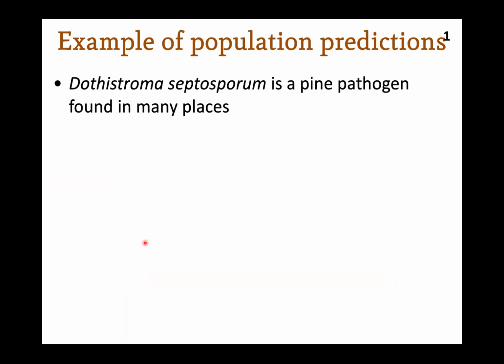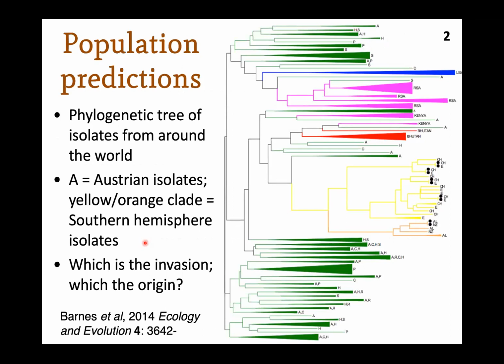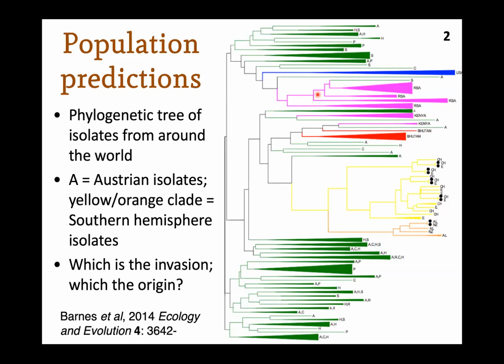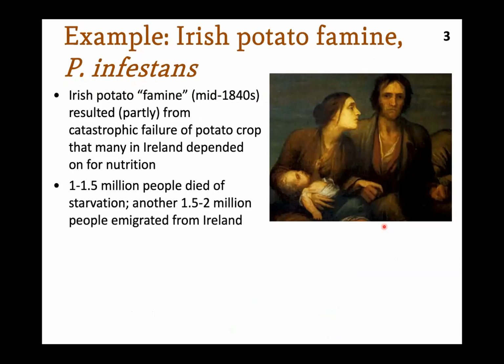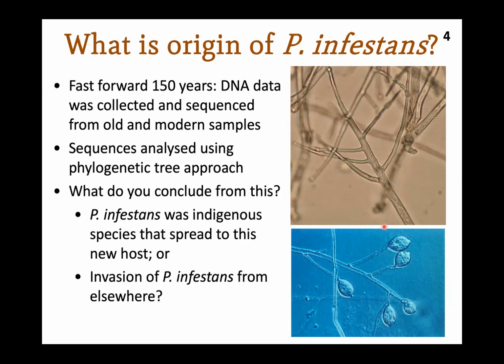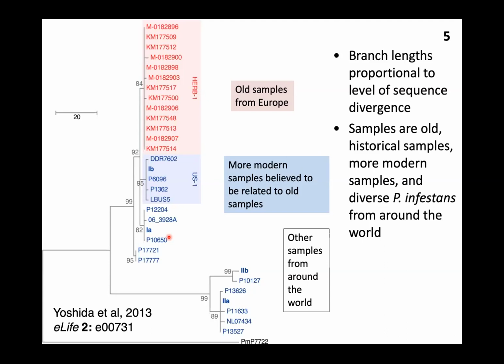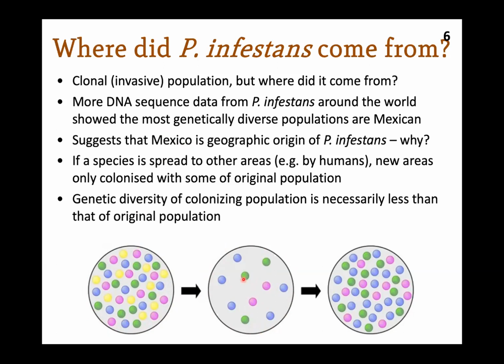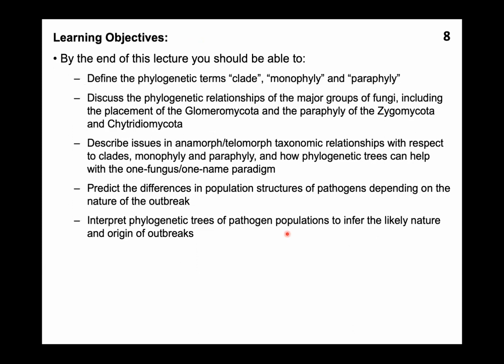324_2020_OLL_14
324_2020_OLL_14